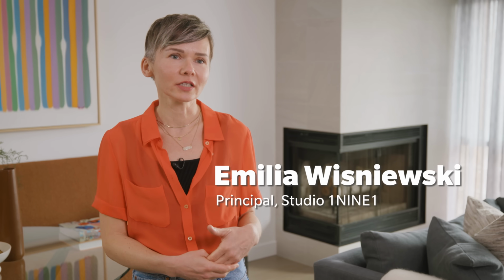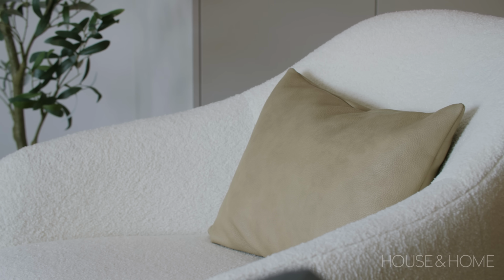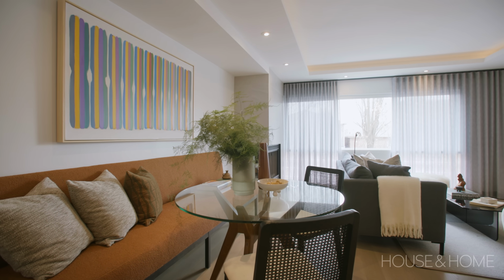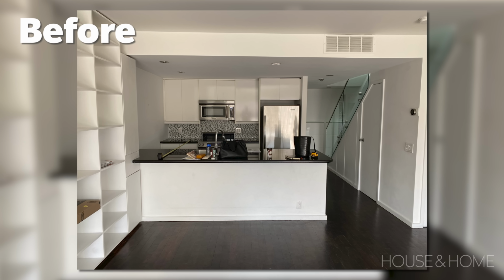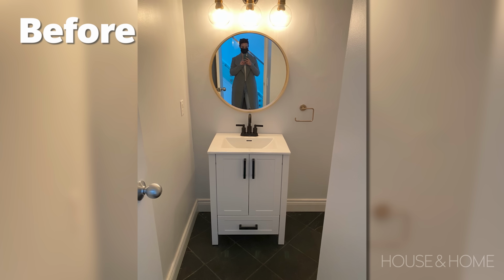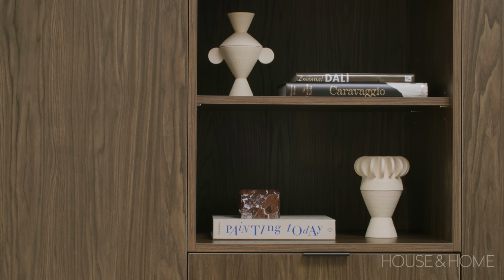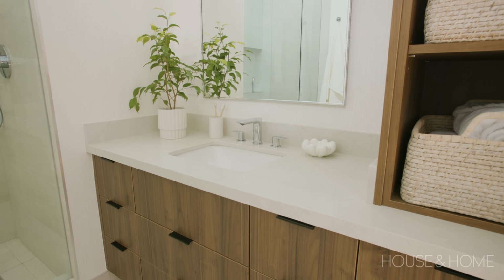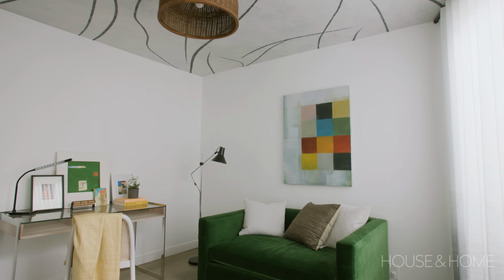Updating A Two-Storey Condo Stuck In The 90's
How do you transform a 1,100-square-foot condo on Toronto’s Queen Street West that's stuck in the '90s (complete with glass block walls and mirrored closets)? Principal designer Emilia Wisniewski of Studio 1NINE1 has the fixings for a comfy, up-to-date look, including a new cove ceiling, custom furniture pieces and walnut millwork.